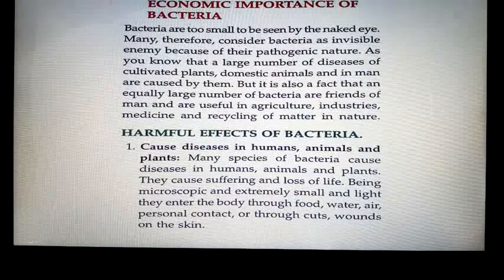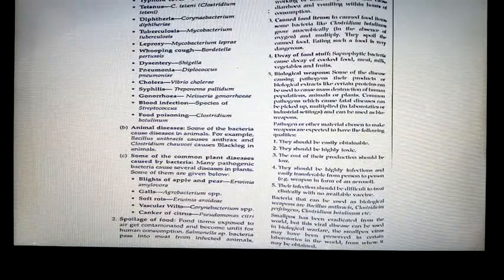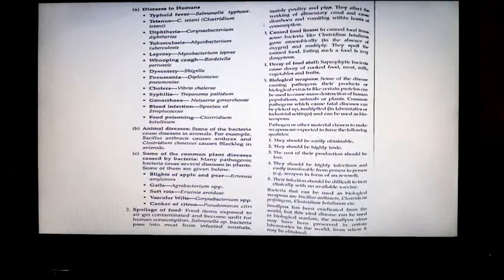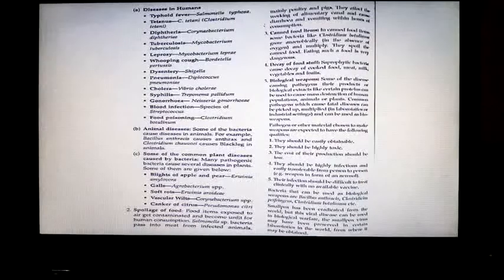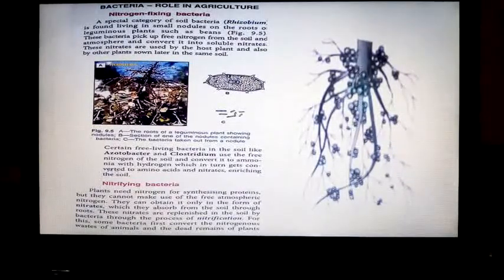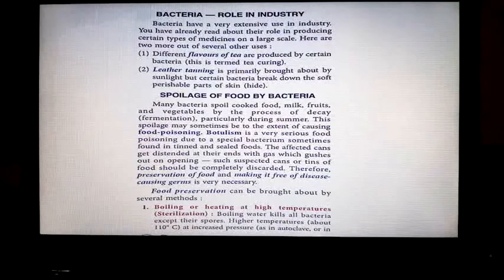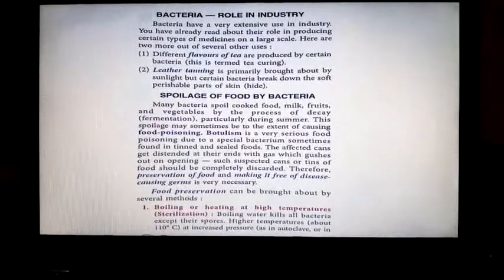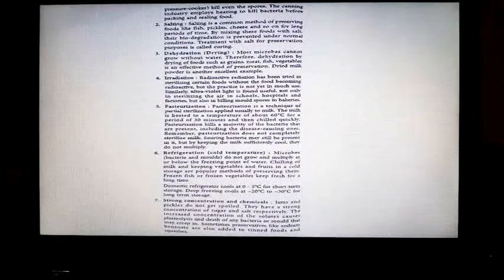BIOLOGY – IX - ECONOMIC IMPORTANCE OF BACTERIA-1(11-AUG-2020)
BIOLOGY – IX
CHAPTER – 9  :  ECONOMIC IMPORTANCE OF BACTERIA AND FUNGI
UNIT – 4           : DIVERSITY IN LIVING ORGANISMS
DESCRIPTION : ECONOMIC IMPORTANCE OF BACTERIA.